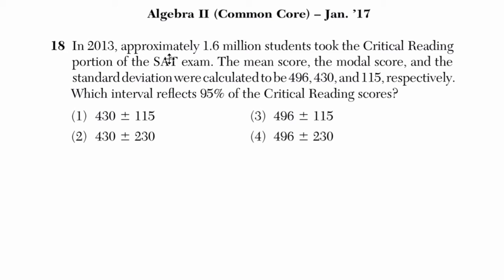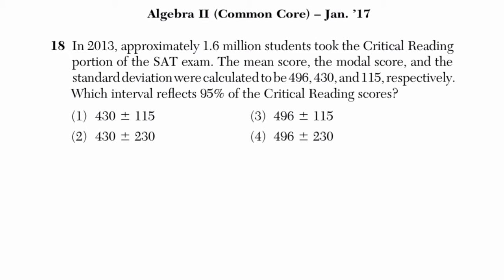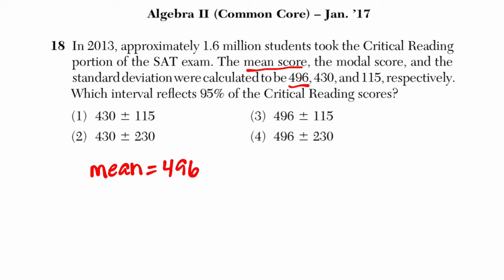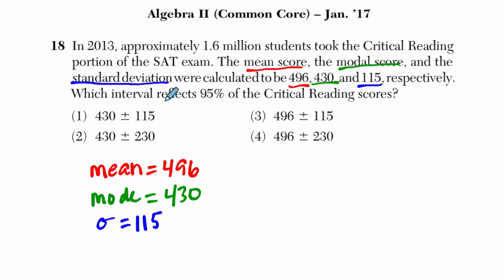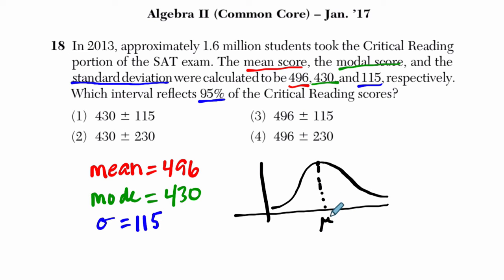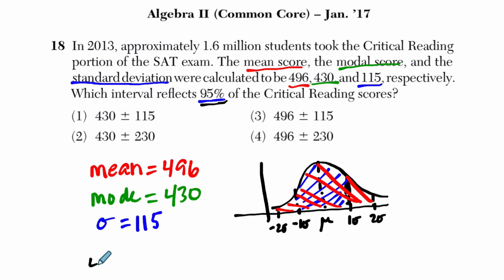Algebra 2 Regents January 2017 #18